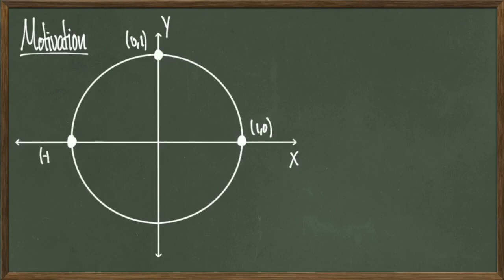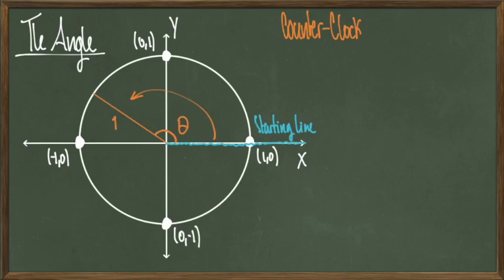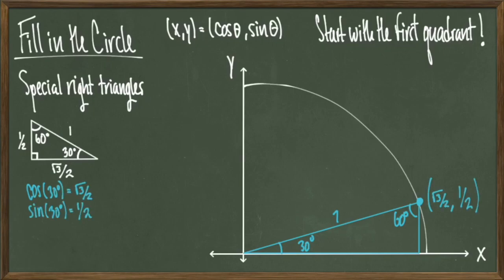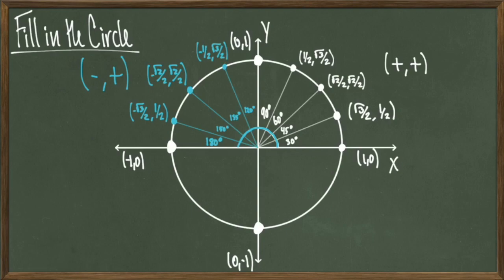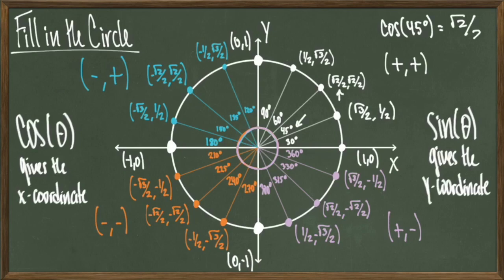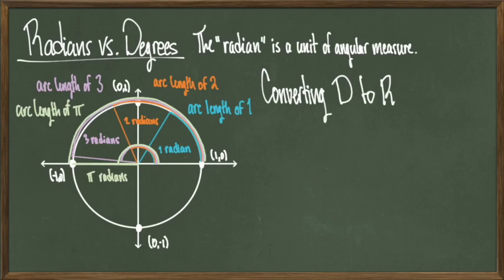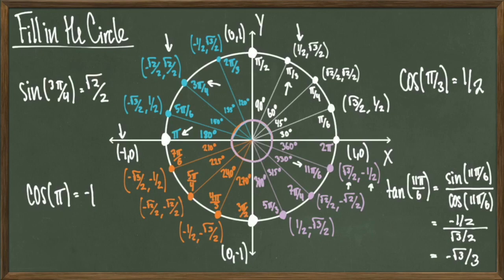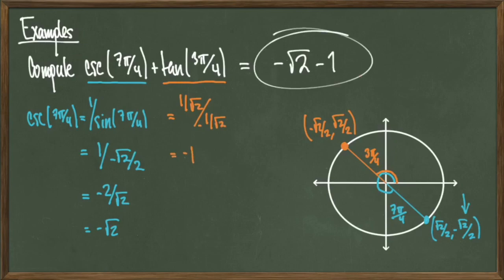The Unit Circle